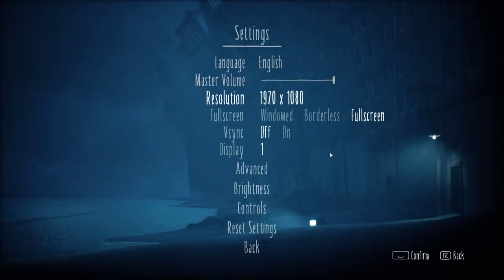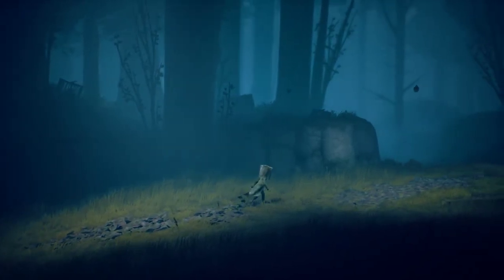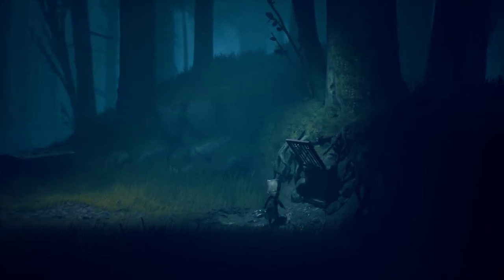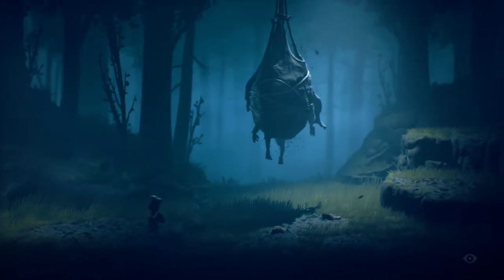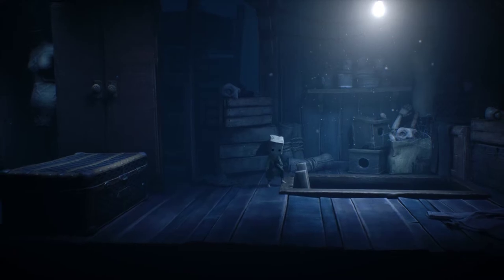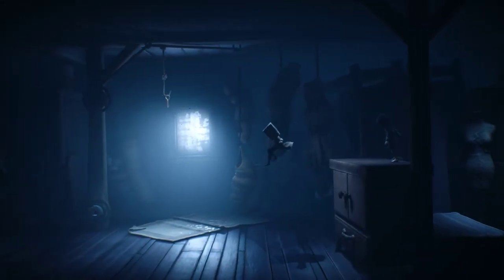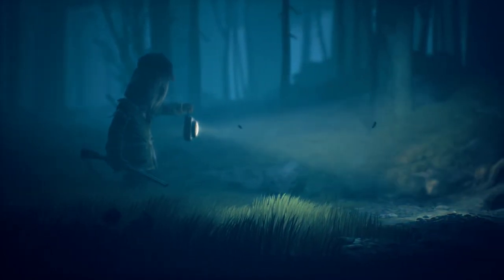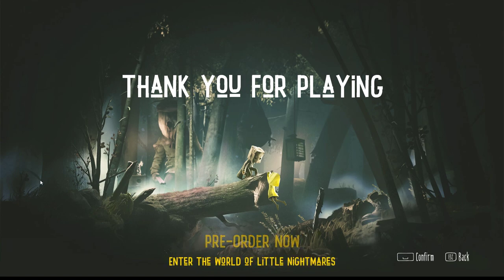UH OH HE HAS A SHOTGUN | Little nightmares 2 Demo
eye ball door eye ball door EYE BALL DOOR